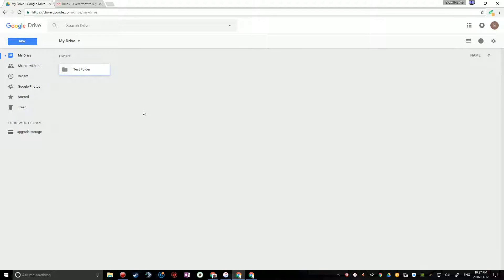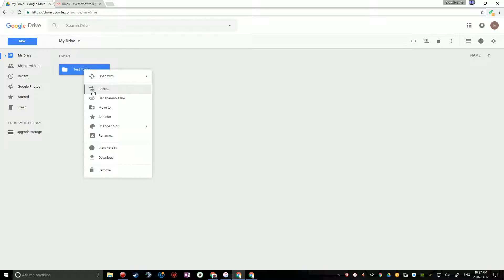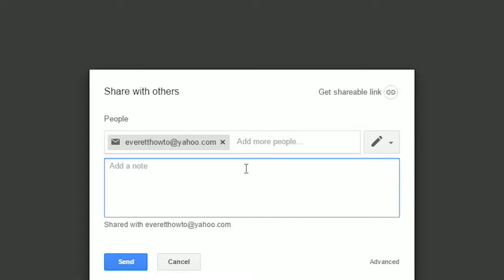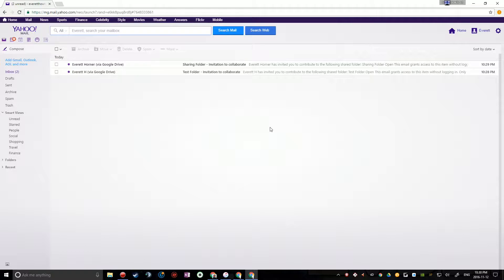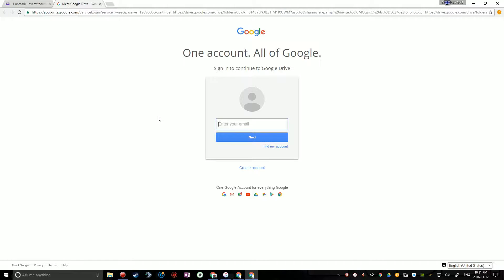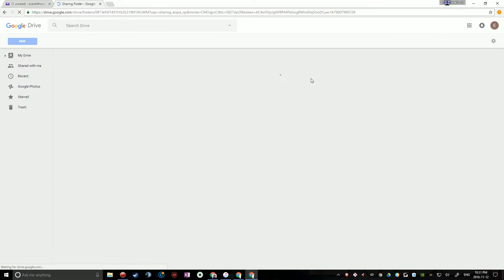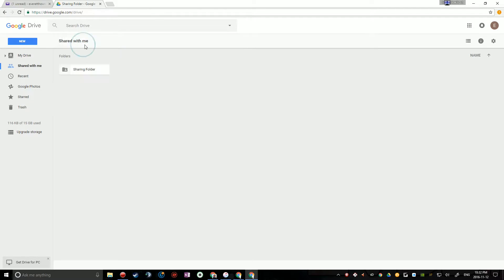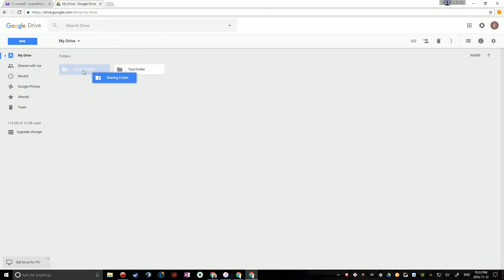How to Share and Accept Shared Folders in Google Drive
How to share a google drive folder with someone and how to accept and view a folder shared with you via google drive.

Products used in video:
- Google Drive
- Google Chrome
- Action! (recording software)